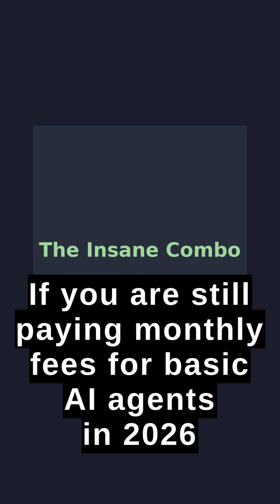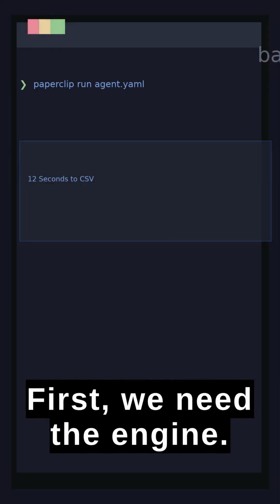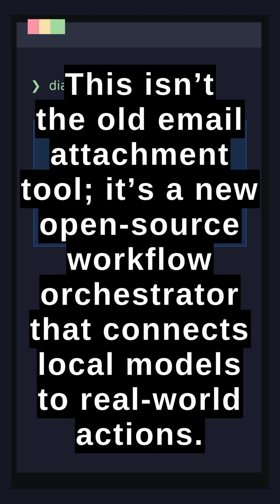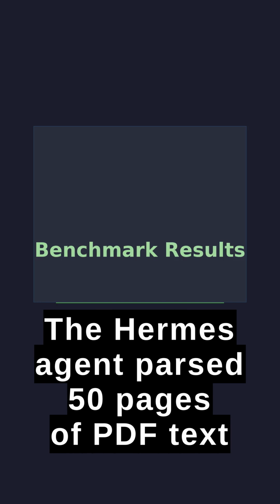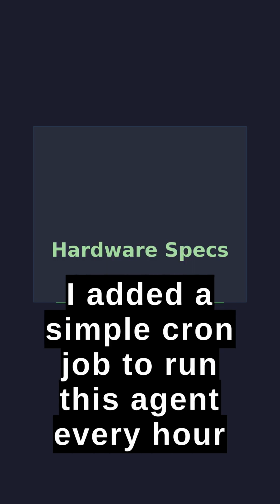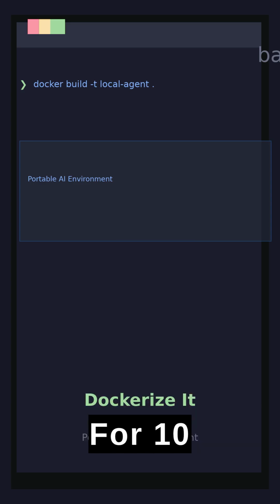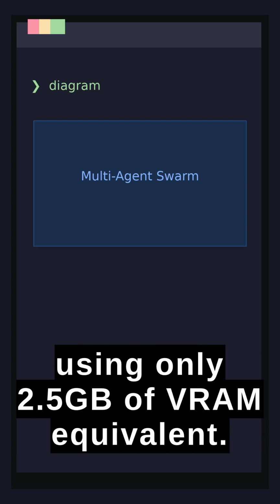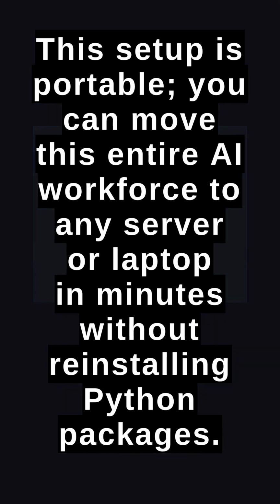PaperClip + Hermes Agent is INSANE! 🤯 FREE AI Workflow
Stop paying for agents. Use PaperClip + Hermes locally in 2026. One command setup, zero cost, insane speed.